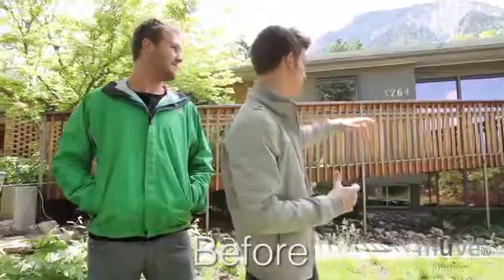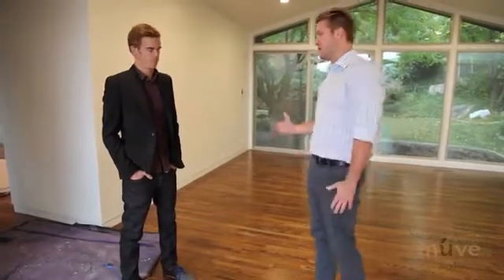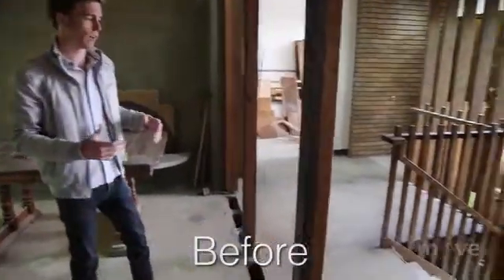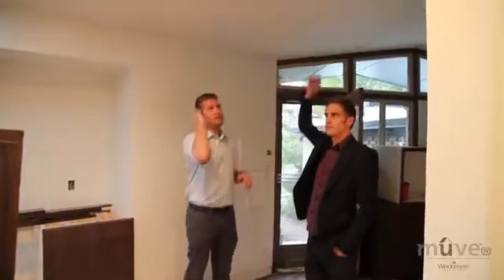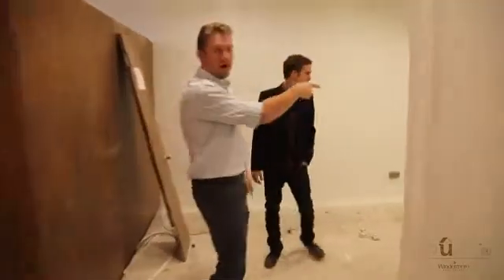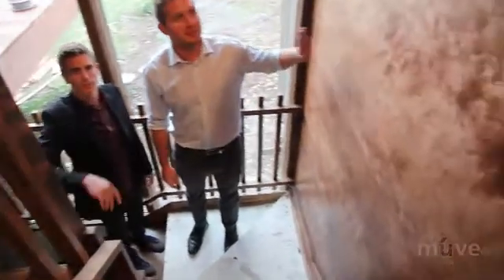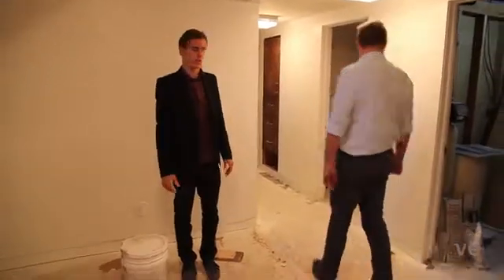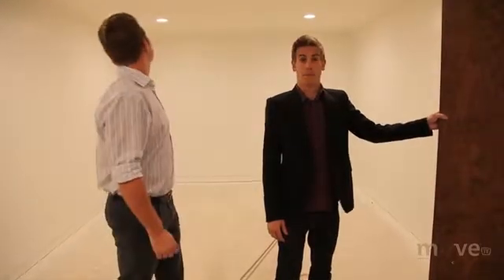Brockbank Halfway Walkthrough